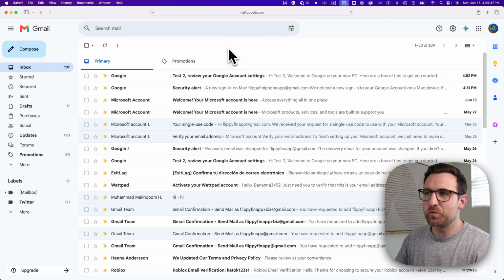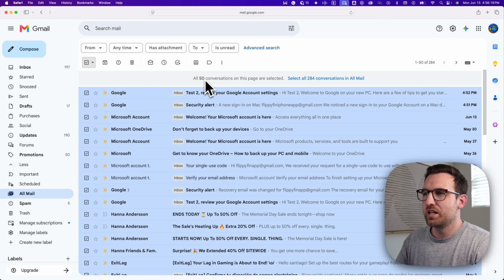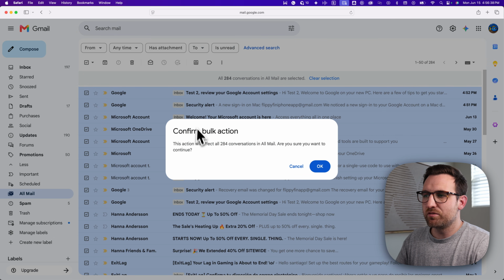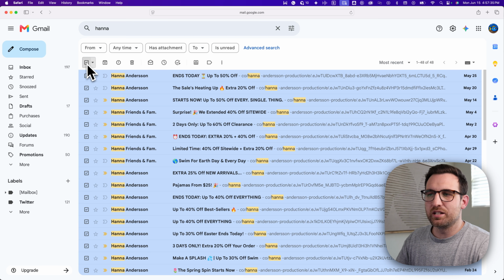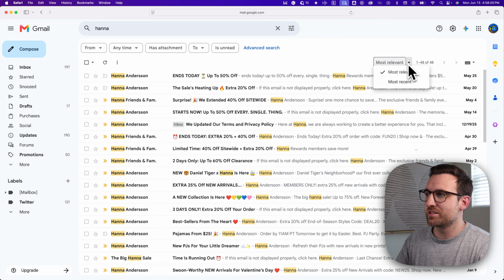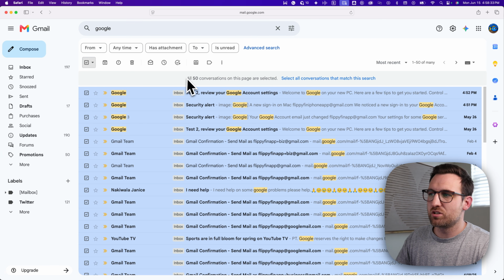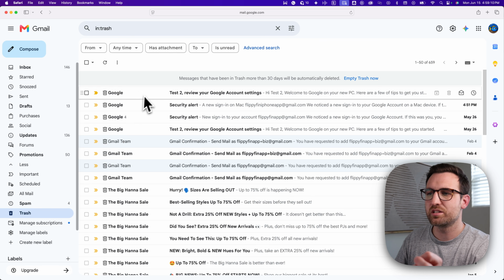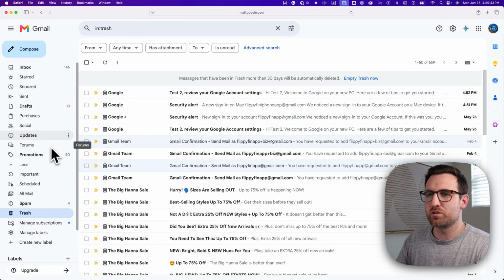Delete All Gmail Emails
To mass delete Gmail emails, click the select-all box, choose the pop-up to select every conversation, then click the trash icon and confirm. I also cover bulk removing old messages, clearing archived mail, fixing the missing select-all pop-up by switching search results to Most Recent, and deleting forever from Trash for Gmail users.

## Video Chapters
0:00 - How to Mass Delete Emails in Gmail
0:28 - Choose Inbox, Promotions, or All Mail
0:51 - Select All Emails Beyond the First 50
1:15 - Confirm the Gmail Bulk Delete Action
1:57 - Delete Emails From Gmail Search Results
2:27 - Fix the Select All Popup Not Showing
3:27 - Wait for Large Gmail Deletes to Finish
3:57 - Check Trash and Recover Deleted Emails
4:27 - Delete Forever From Gmail Trash

## How to Delete All Gmail Emails in Bulk
*Step 1:* Open Gmail and choose the area you want to clear, such as Inbox, Promotions, Social, a search result, or All Mail.
*Step 2:* Click the select all checkbox in the upper left to select the first 50 visible conversations.
*Step 3:* Click the pop-up link that selects every conversation in the current mailbox, category, or search result.
*Step 4:* Click the trash can icon and confirm the Gmail bulk action.
*Step 5:* If the select all pop-up does not appear in search results, switch the results from Most relevant to Most recent and select all again.
*Step 6:* Wait for Gmail to finish large deletes in the background, then open More and Trash to review the deleted emails.
*Step 7:* Recover anything you deleted by mistake, or select all messages in Trash and choose Delete forever if you are ready to permanently remove them.

Use this Gmail bulk delete walkthrough when you want to clear an inbox, clean out Promotions, remove messages from Social, or delete everything visible in All Mail, including archived emails. The key is understanding that the first checkbox only selects the current page, usually 50 conversations, so you still need the Gmail pop-up that says you can select all conversations in that mailbox, category, or search result. In the video, I show this right after choosing All Mail, because that view catches messages that are not sitting in the main Inbox anymore. This is also the better path if your goal is how to delete all Gmail emails, not just the unread or visible messages on page one. After the full conversation set is selected, the trash can icon starts the bulk delete, and Gmail shows a confirm bulk action message with the number of emails being removed.

A common fix in this guide is for the missing select-all pop-up in Gmail search results. If you search for a retailer, sender, or keyword and only see the first 50 selected, check the search result sort near the top. In my recording, the pop-up did not behave the way people expect while results were on Most relevant, but switching to Most recent made the “select all conversations that match this search” prompt appear again. I show that around the search section because it is the setting-like control that trips people up most often, even though it is not inside the Gmail Settings menu. My honest recommendation is to use targeted searches first if you are nervous, especially for newsletters, promotions, or one sender, then move to Inbox or All Mail once you trust the workflow.

Large Gmail deletes can take time, and that part is easy to misread as a bug. If you are deleting thousands or tens of thousands of emails, Gmail may keep working in the background without much changing on screen right away, so wait a bit and refresh before assuming it failed. Deleted emails go to Trash first, where they stay for 30 days, which gives you a recovery window if an important contact, receipt, or message got caught in the cleanup.